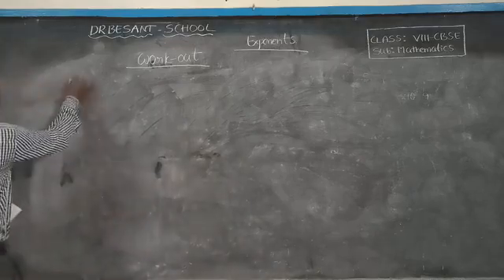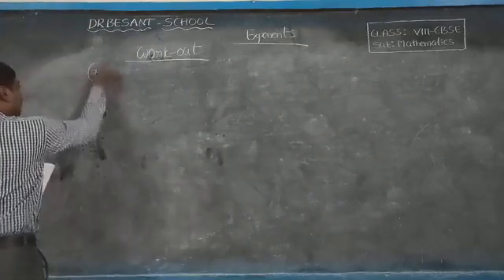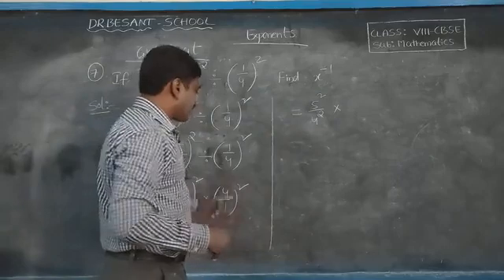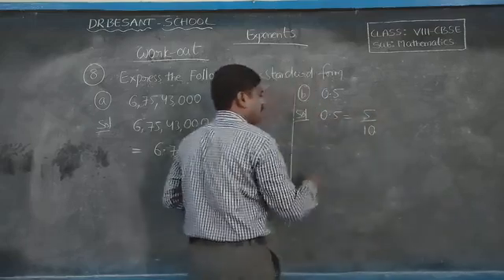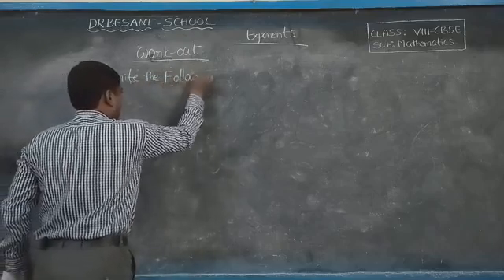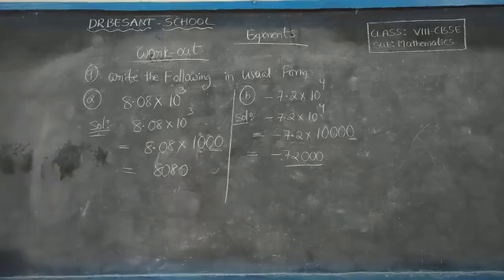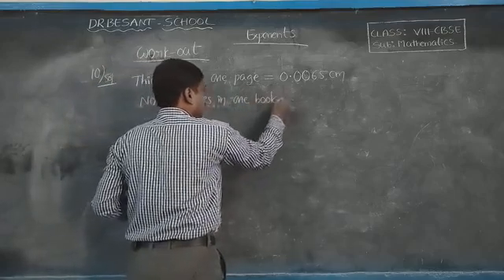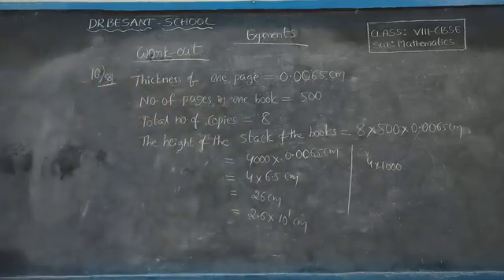MATHS - 8- CBSE - V19 - KSN